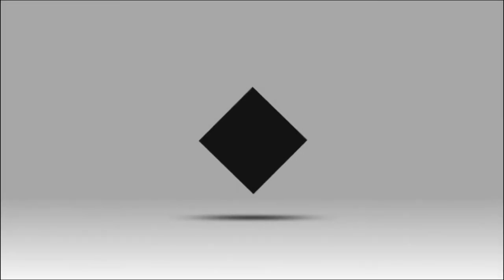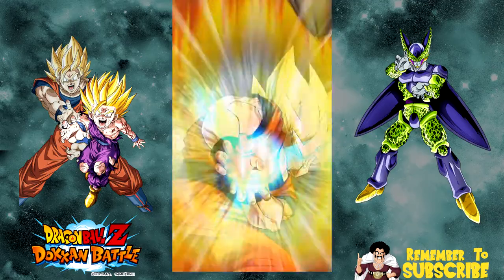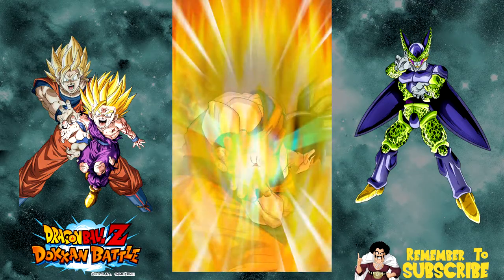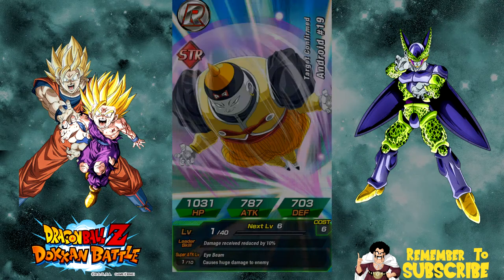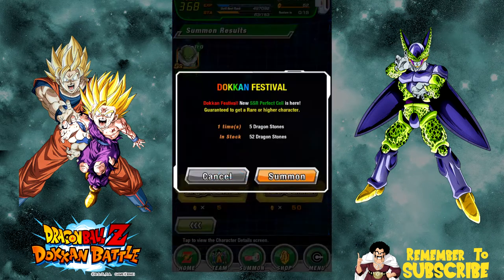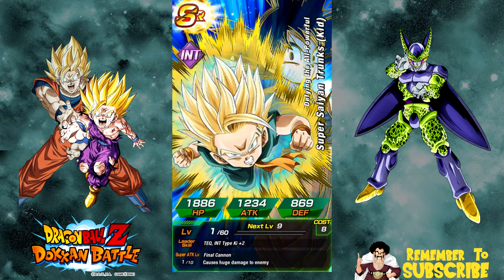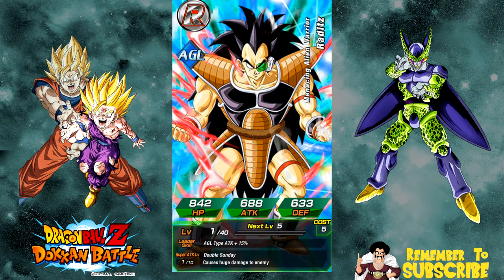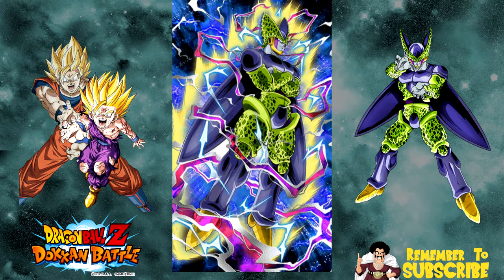Horrific Cell Games SUMMONS! Can We Get A Dupe SSJ2 Gohan? Welcome To HFIL! || DBZ Dokkan Battle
New STR Cell summons! Can we get a dupe SSJ2 Gohan? I need to unlock that bottom right path!

Systematic Victory Perfect Cell dokkans awakens to Welcome to Hell Perfect Cell with 77 Medals

Saiyan Spirit Super Saiyan 2 Gohan (Youth) dokkans awakens too Striking in Harmony Super Saiyan 2 Gohan (Youth) with 35 medals